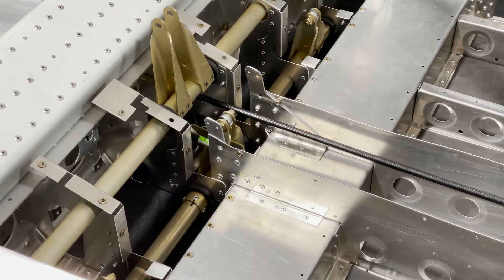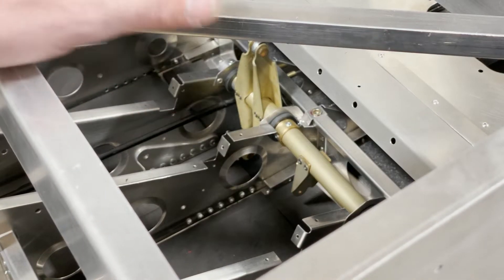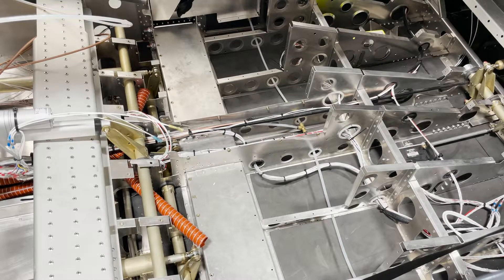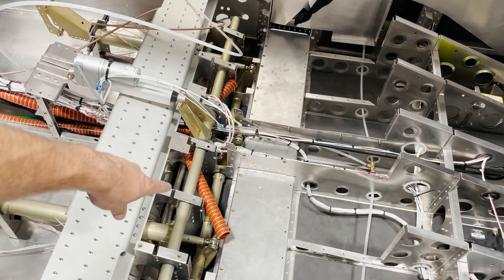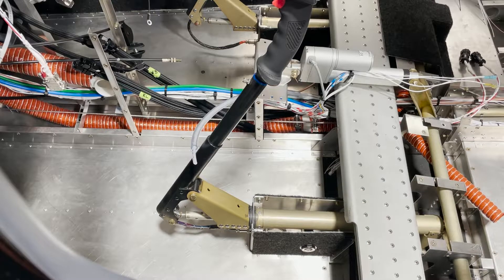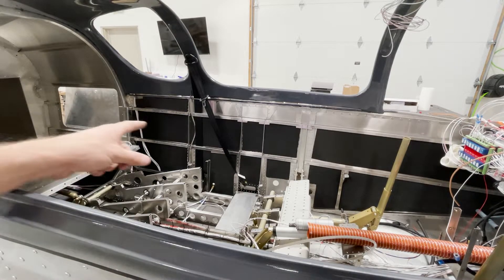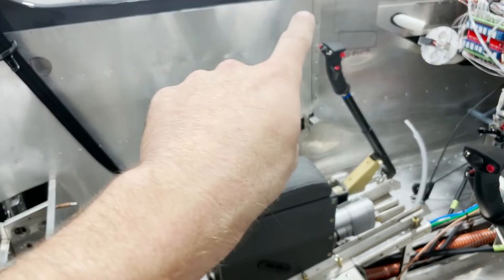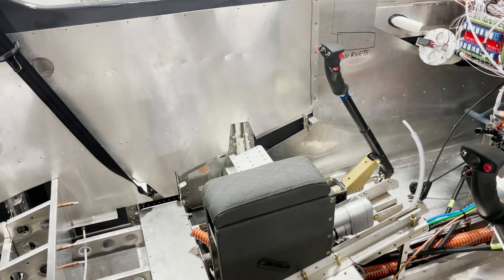3.6. Sling TSi Center Fuselage Part 3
3.6. Sling TSi Center Fuselage Part 3